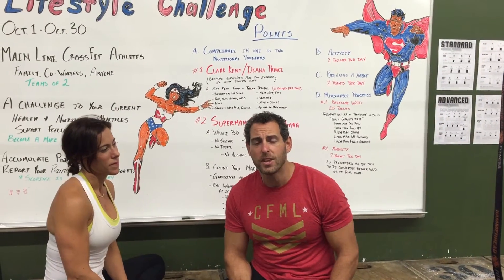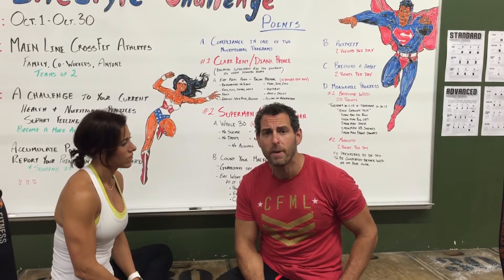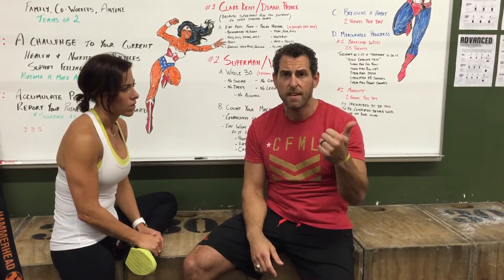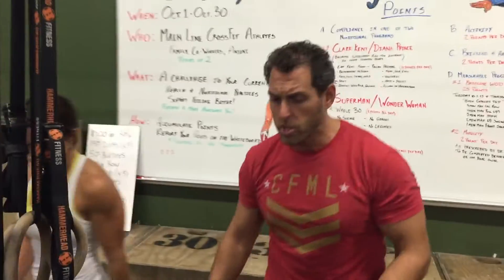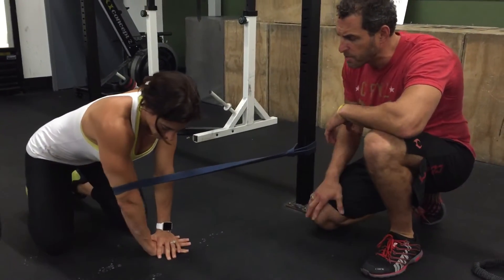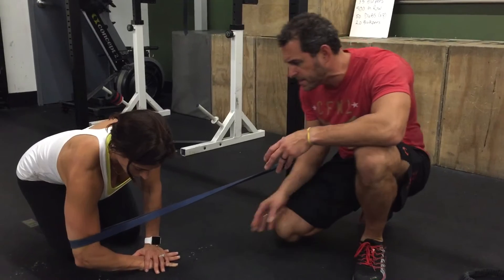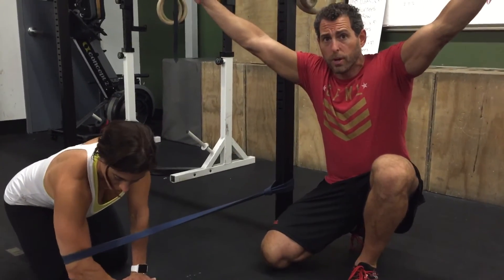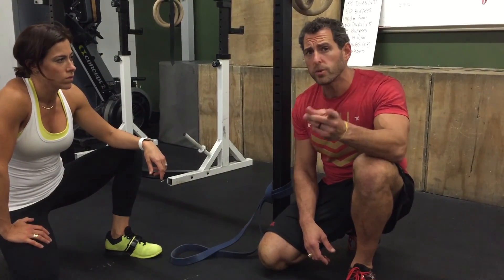Dr. Stu Katzen Lifestyle Challenge - Day 14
Elbow Mobility